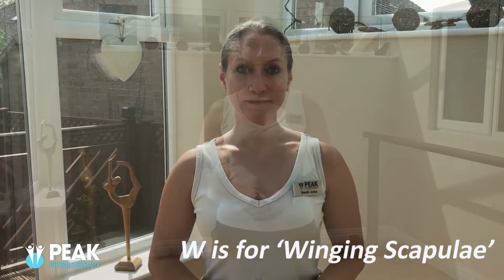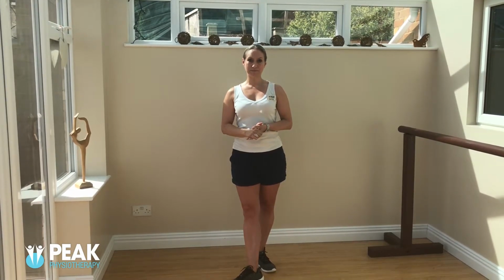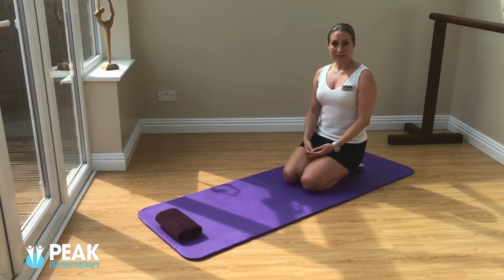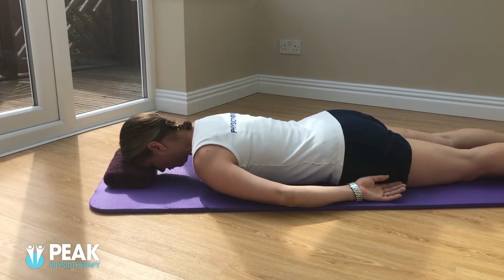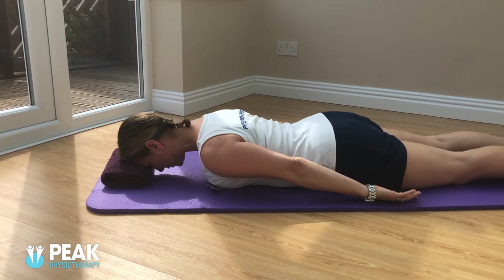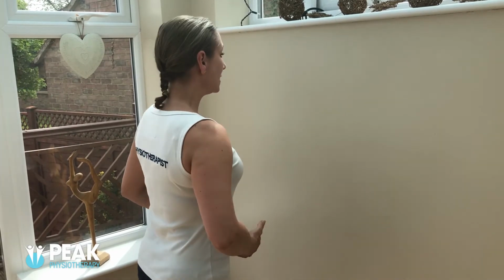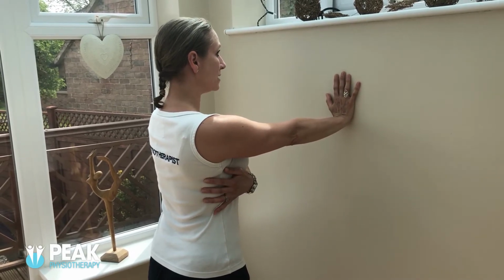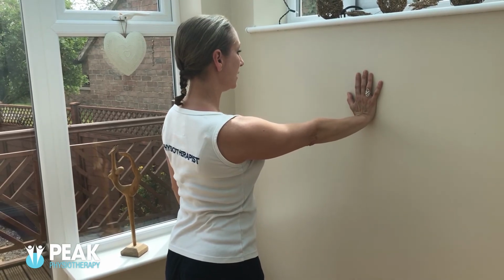W is for Winging Scapulae - A to Z of Dance Physio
Today W is for Winging Scapulae. Episode 23 of Sarah Joice, Professional Dance Physio taking you through her A to Z of Dance Physio. Tips for all ballet dancers (young and old).